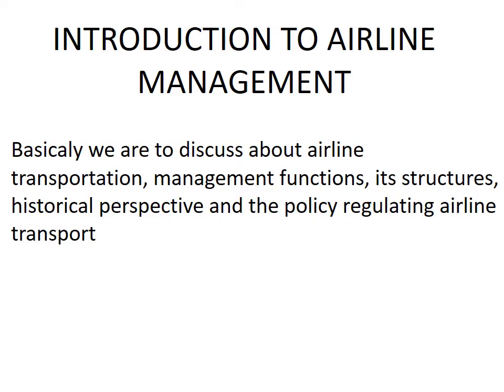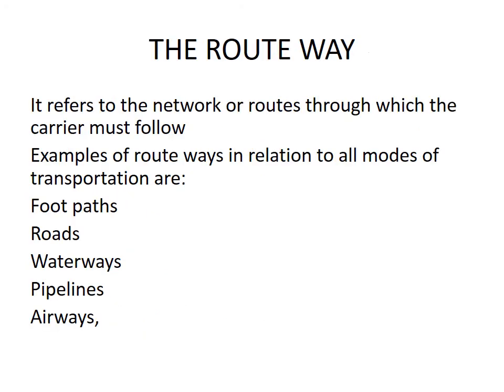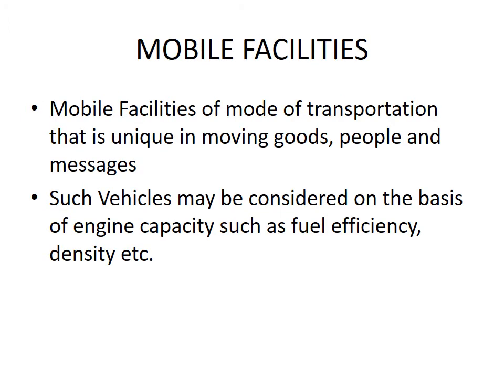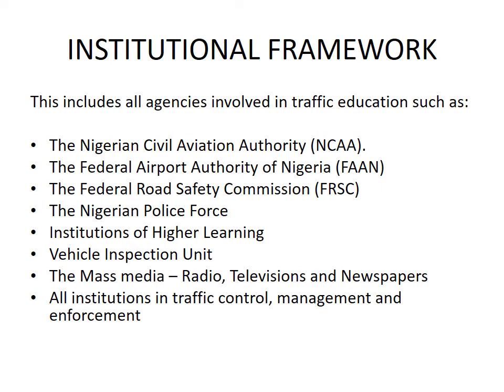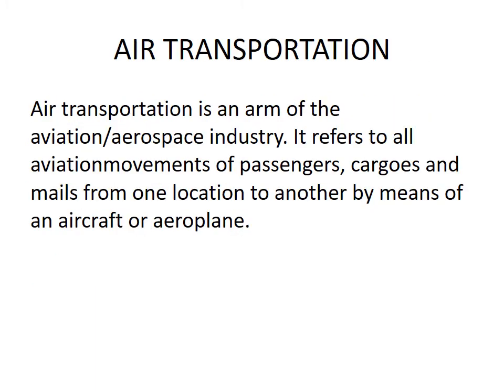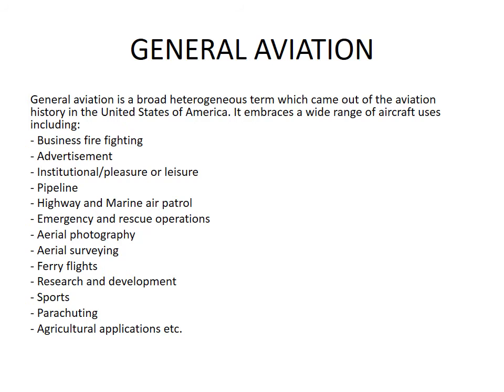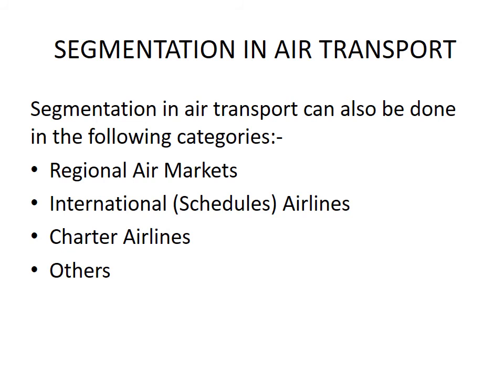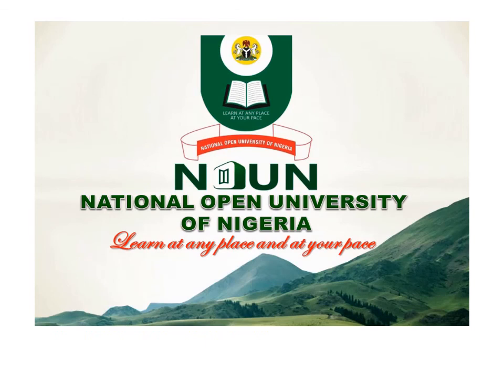INTRODUCTION TO AIRLINE MANAGEMENT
OVERVIEW OF AIR TRANSPORTATION